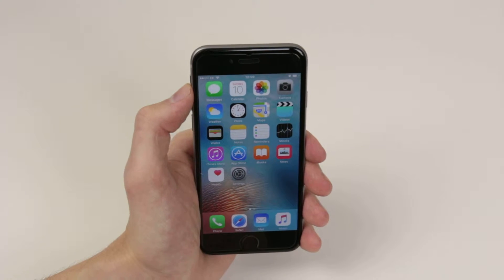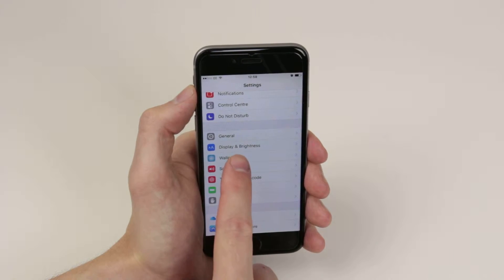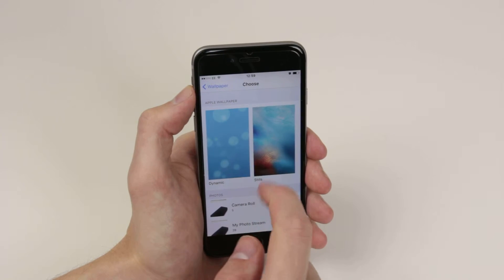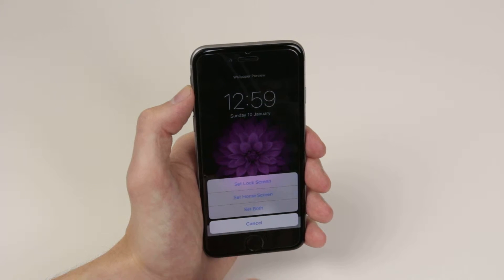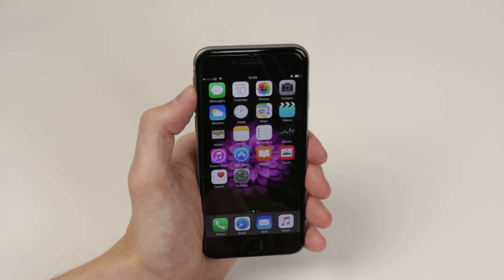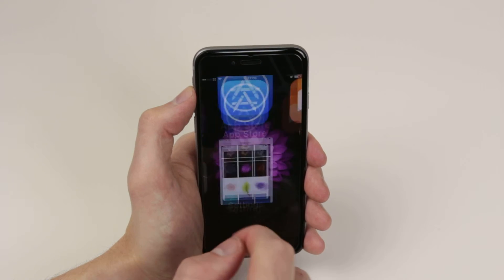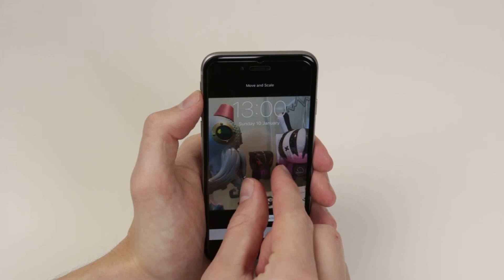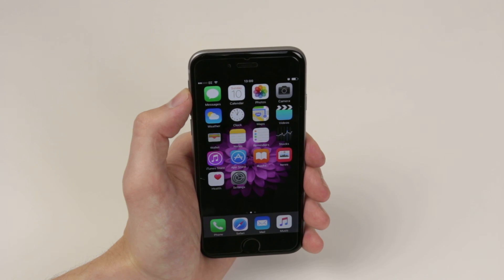How To Change Wallpaper/Background - Apple iPhone 6s/6s Plus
A video how to, tutorial, guide on changing the wallpaper or background on the Apple iPhone 6s/6s Plus